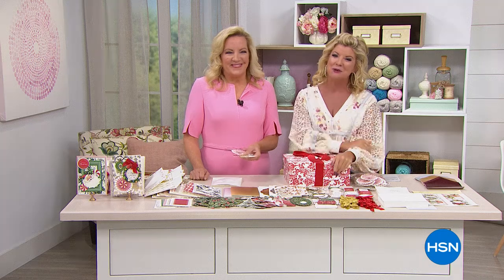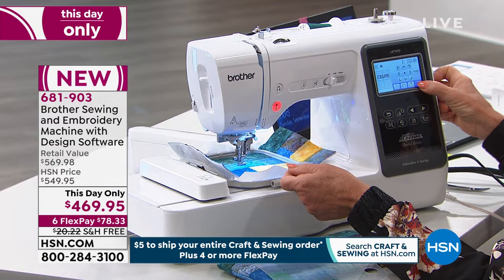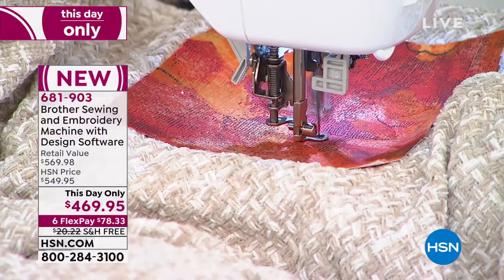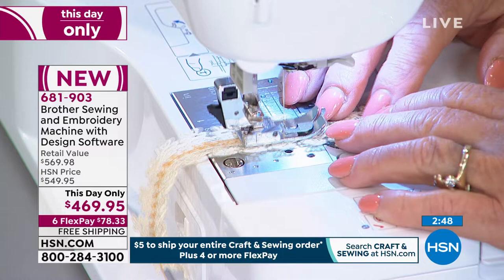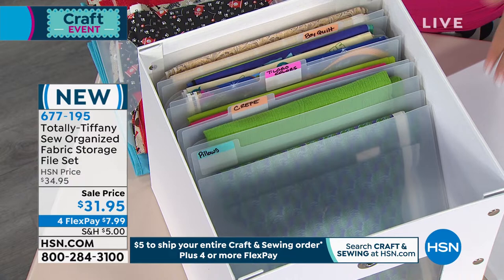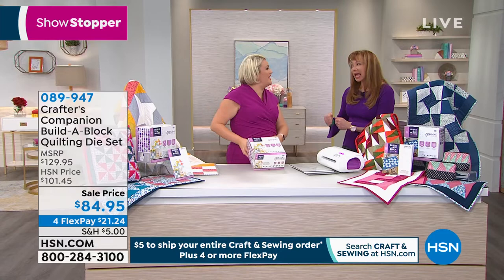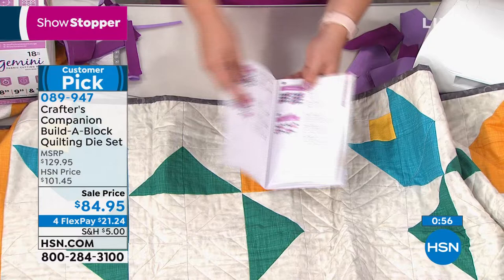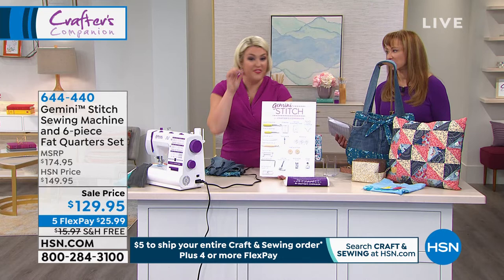HSN | National Sewing Month featuring Brother 09.10.2019 - 06 PM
HSN celebrates National Sewing month with cutting edge products and amazing deals all month long.